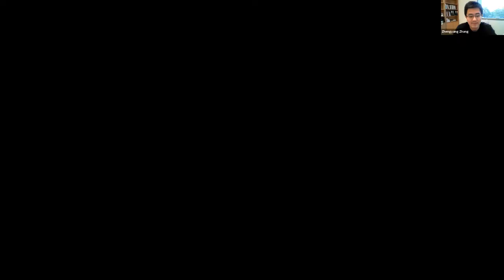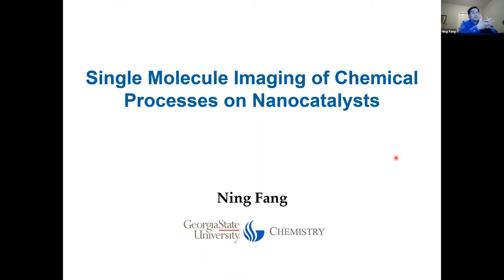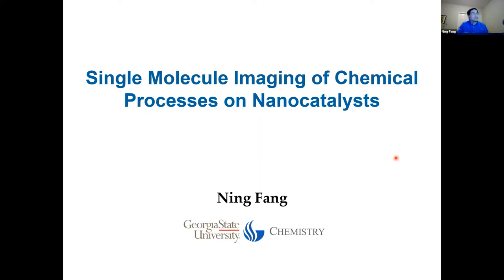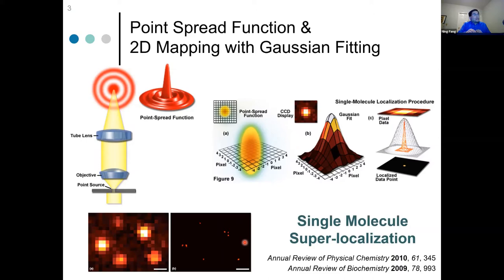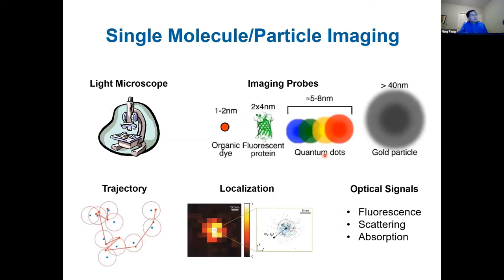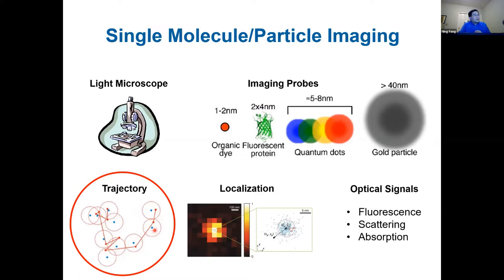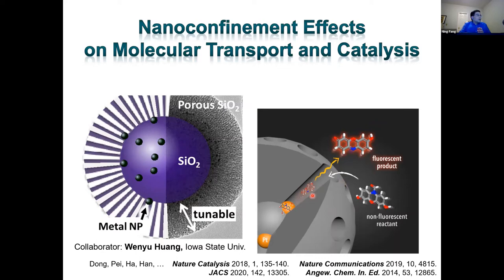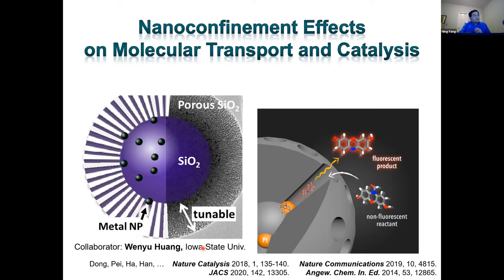CBC Seminar | Fang Ning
Online CBC Seminar by Associate Professor Fang Ning, held on 3 March 2021.

Abstract: Real time imaging of single catalyst active sites in situ enables mechanistic studies on fundamental reaction steps under actual turnover operando conditions; these studies have enormous potential impact in establishing intimate structure-property relationships from which to build better (faster, cleaner, cheaper) catalysts. Our research aims to design catalytic platforms for single molecule imaging and reveal molecular dynamics (including diffusion, adsorption, and chemical conversion, as well as their coupling) on the nanocatalyst surfaces or in the nanoporous structures at the single-molecule level.
(1) Nanoconfinement could dramatically change molecular transport and reaction kinetics in heterogeneous catalysis. A core-shell nanocatalyst with aligned linear nanopores has been specifically designed for single-molecule studies of the nanoconfinement effects. The quantitative single-molecule measurements revealed unusual lower adsorption strength and higher catalytic activity on the confined metal reaction centres within the nanoporous structure. More surprisingly, the nanoconfinement effects on enhanced catalytic activity are larger for catalysts with longer and narrower nanopores. Experimental evidence, including molecular orientation, activation energy, and intermediate reactive species, has been gathered to provide a molecular level explanation on how the nanoconfinement effects enhance the catalyst activity, which is essential for the rational design of high-efficiency catalysts.
(2) The insightful comprehension of catalytic dynamics in structural defects of two-dimensional (2D) layered material is crucial for rational design of high-performance catalysts via defect engineering. Nevertheless, conventional ensemble measurements do not have sufficient spatial resolution to differentiate the catalytic dynamic behaviors between defects and bulk materials, while theoretical calculations with simplified models do not account for complexity and heterogeneity in realistic systems. Here, we unveiled the heterogeneous photocatalytic dynamics in defects of 2D InSe in situ by single-molecule imaging. Specifically, we deconvoluted individual steps (reactant adsorption/desorption, chemical conversion, product dissociation and diffusion) in the overall photocatalytic processes and quantitatively compared their heterogeneous dynamic properties at different structural features. We further established the correlations between photocatalytic dynamic properties and intrinsic lattice structures, electronic energy levels, surface diffusion behaviors, and layer number of bulk materials.
(Representative Publications: Nat. Catal. 2018, 1, 135; Nat. Commun. 2019, 10, 4815; J. Am. Chem. Soc. 2020, 142, 13305; J. Am. Chem. Soc., 2014, 136, 1398; Angew. Chem. Int. Ed., 2014, 53, 12865; Chem. Rev. 2017, 117, 7510.)

Bio: Ning Fang received his B.S. in Chemistry from Xiamen University, China in 1998 and his Ph.D. from the University of British Columbia, Canada in the group of Prof. David D.Y. Chen in 2006 and was a Postdoctoral Associate at Iowa State University and Ames Laboratory, US Department of Energy with Prof. Edward S. Yeung from 2006 to 2008. From 2008 to 2015, he was an Assistant Professor of Chemistry at Iowa State University and a Faculty Scientist at U.S. Department of Energy, Ames Laboratory. In July 2015, he moved his laboratory to the Department of Chemistry at Georgia State University and became an Associate Professor. His research aims to open up new frontiers in chemical and biological discovery through the development and use of novel optical imaging platforms, which provide sub-diffraction-limited spatial resolution, high angular resolution, excellent detectability, and/or nanometer localization accuracy for single molecules and nanoparticles.